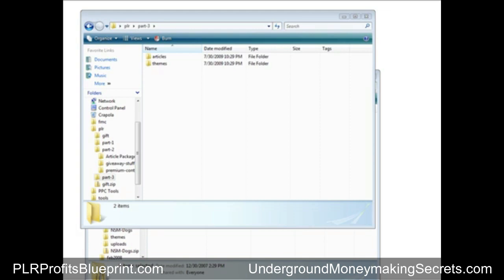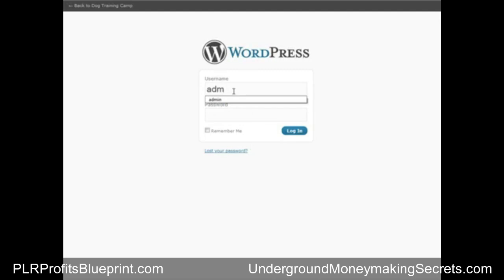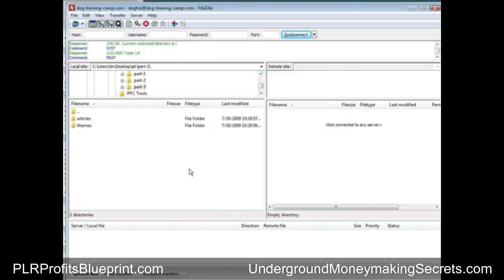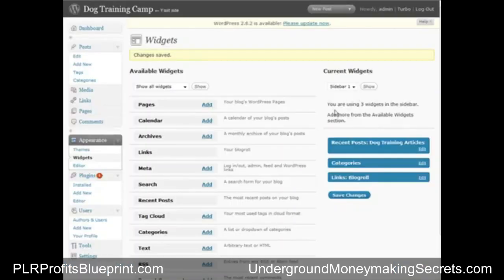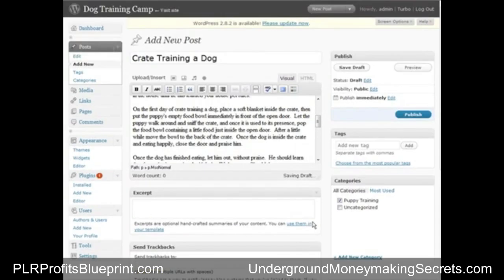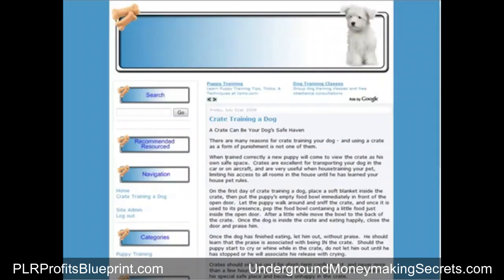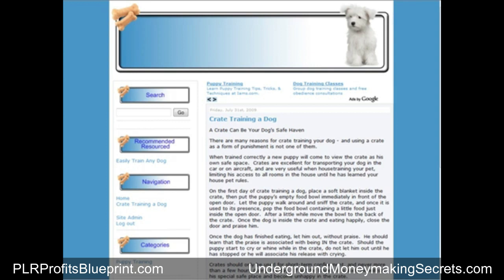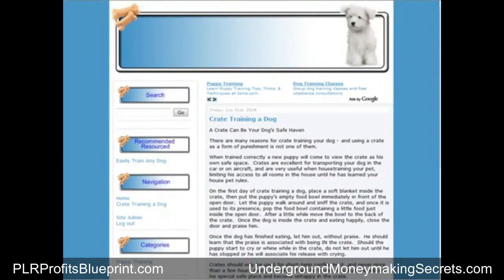Video Training Module #13: How to make money from PLR products using a blog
Title:  How To Make Money From PLR Products Using a Blog